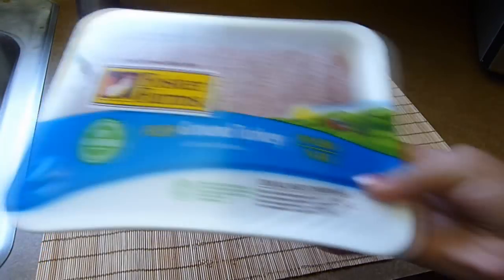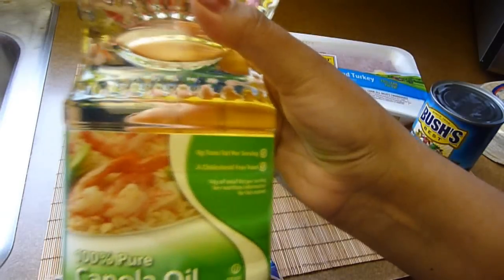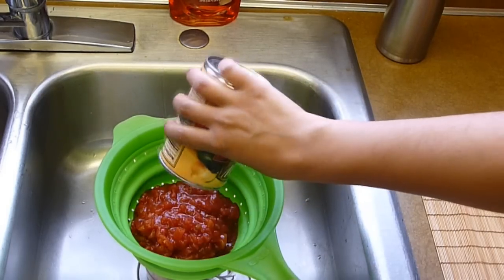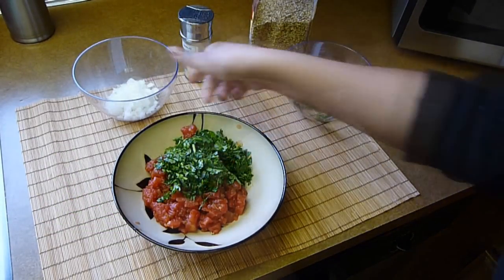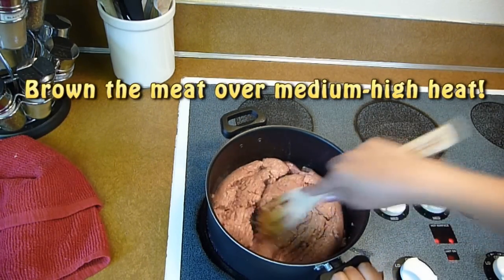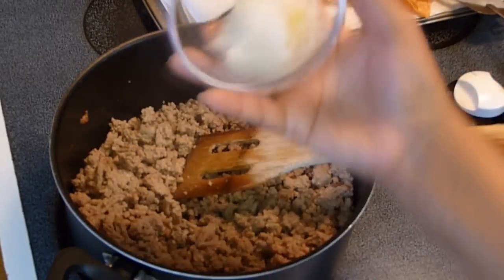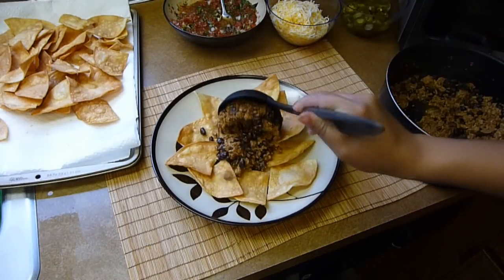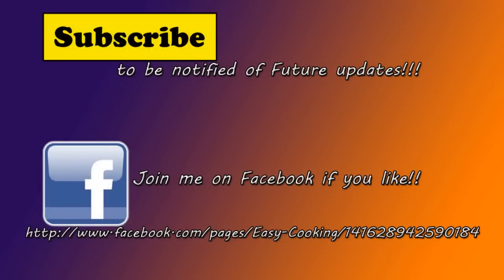Nachos for Dinner, Ground meat and Black Beans Nachos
This one is one of my husband's top choices for dinner! If he could choose what to eat everyday, it will be wihout a doubt my "Ground Meat and Beans Nachos!" Hopefully you will like this one as much as he does!

Serves 4 main dishes or 10-12 as an appetizer
Ingredients:
1lb ground meat (I used turkey)
1 14.5oz can black beans
1 14.5 can Diced tomatoes with jalapeno peppers in rich juice
4-5 tablespoons taco seasoning
2-3 cups shredded cheese (Mexican blend or your favorite)
1 package of corn tortillas to make home-made nachos or 1 family bag of nachos
**Oil for frying, in case you are making home-made nachos**

Pico de Gallo:
¼ cup onion finely chopped
½ cup chopped cilantro
1 lime
2 teaspoons salt
2 teaspoons oregano
½ teaspoon garlic powder
½ teaspoon crushed red pepper
ground black pepper to taste
To garnish:
Sour Cream
Pickled Jalapeños